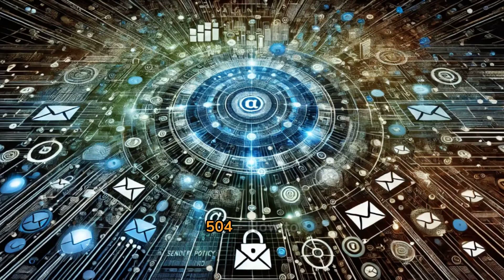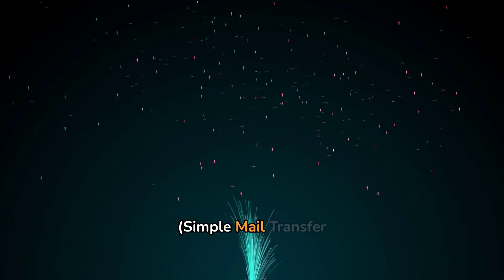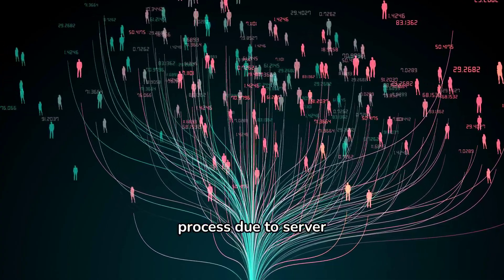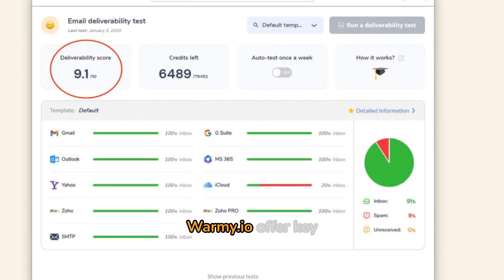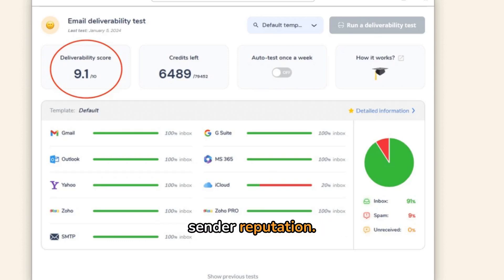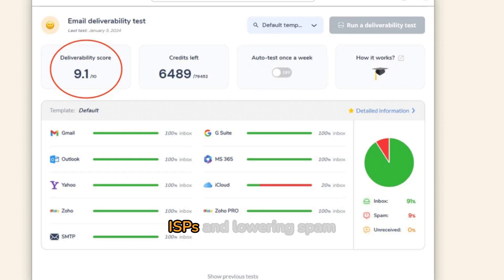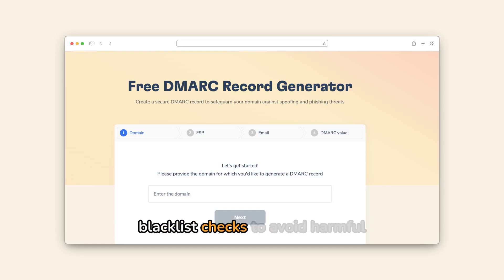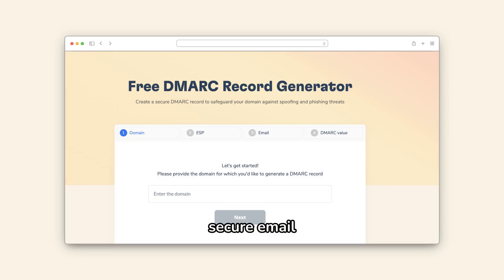SMTP Email Error 504 - How to Resolve [SOLVED]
Facing SMTP Error 504 can be frustrating, especially when it disrupts your email communication. In this video, we'll break down what SMTP Error 504 means and how to resolve it effectively.

We'll explore common causes, such as network congestion, faulty hardware, and misconfigured settings, that can lead to this error.

We'll provide step-by-step solutions for resolving SMTP Error 504 in popular email clients like Gmail, Outlook, and Yahoo. From checking your network connection in Gmail to adjusting server timeouts in Outlook, we've got you covered. Plus, we’ll discuss best practices for ensuring smooth email operations across all platforms.

Learn how email warm-up services like Warmy.io can help prevent SMTP errors and protect your sender reputation by gradually increasing email volume and improving credibility with ISPs.

Don’t let SMTP Error 504 slow you down—watch now for expert tips and tools to ensure your email communication runs smoothly!